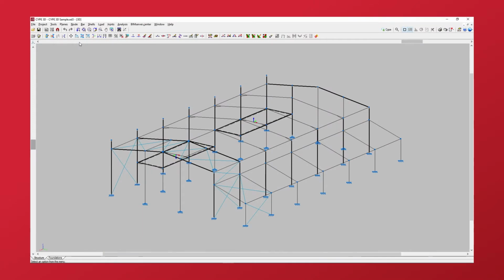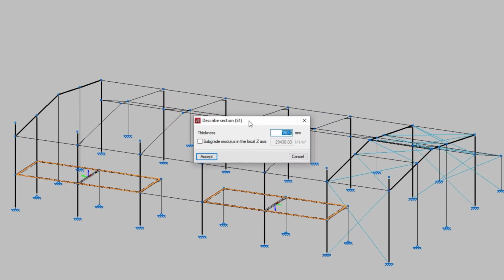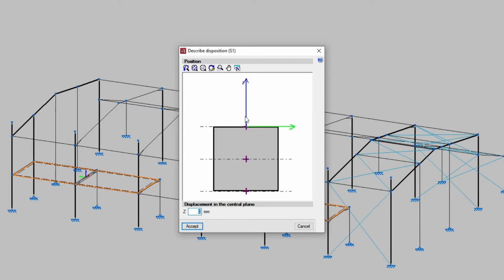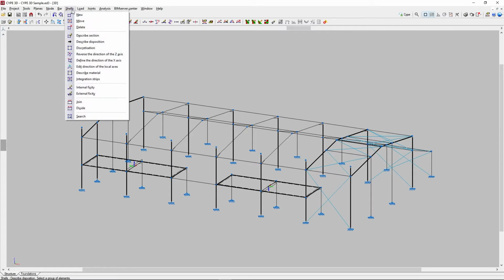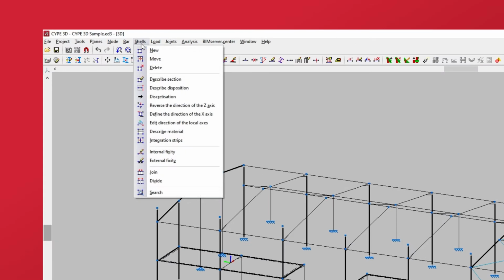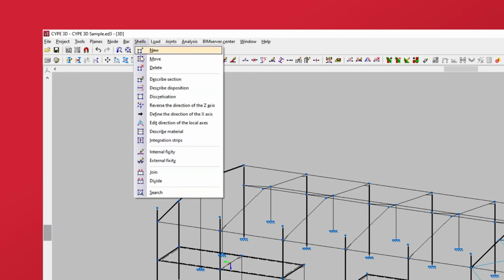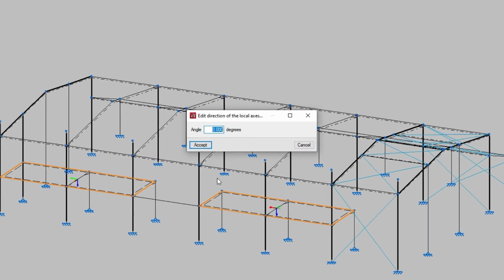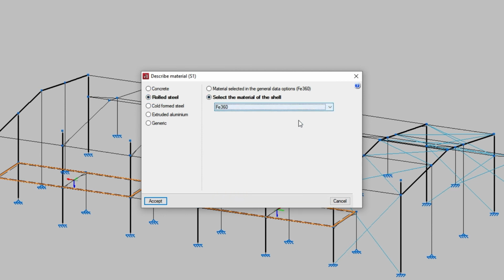CYPE 3D: editing shells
Discover how easy it is to edit the shells in your job and the many possibilities available for doing so in CYPE 3D.